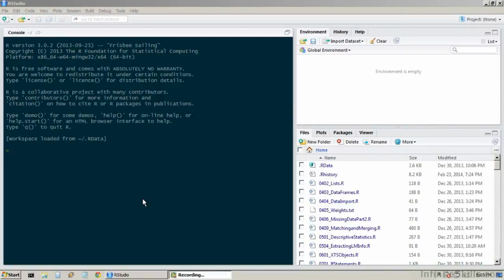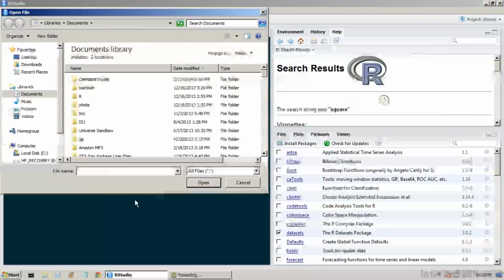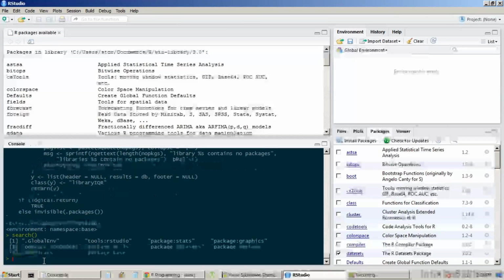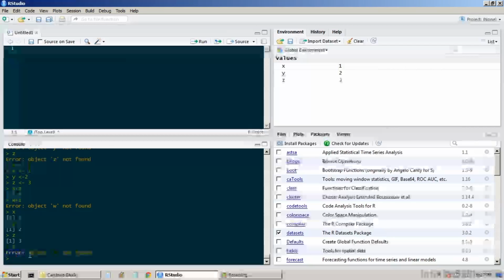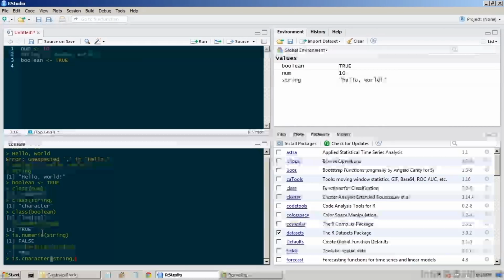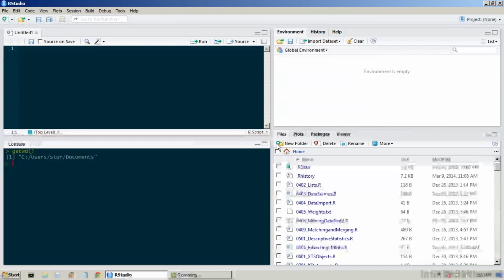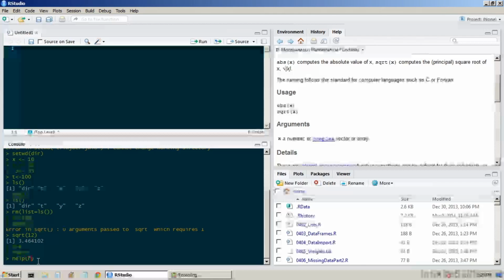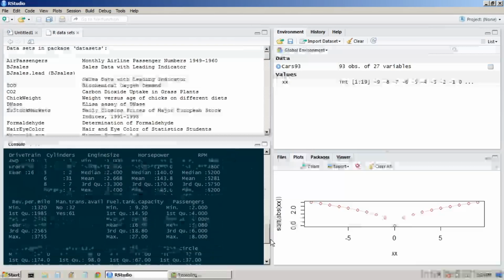Tutorial 2 Data Science with R